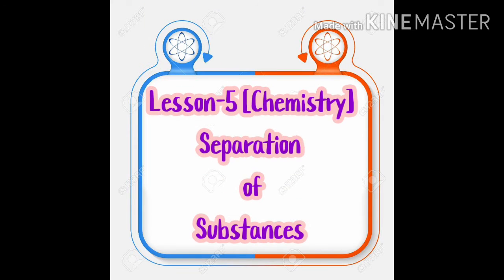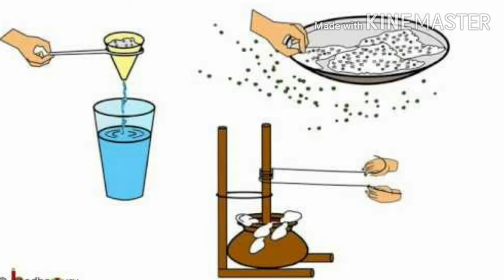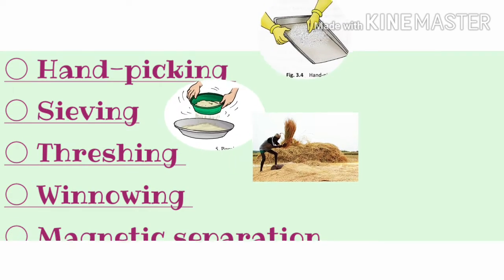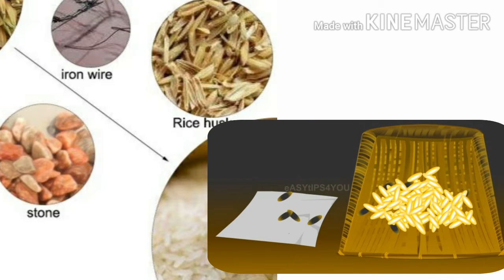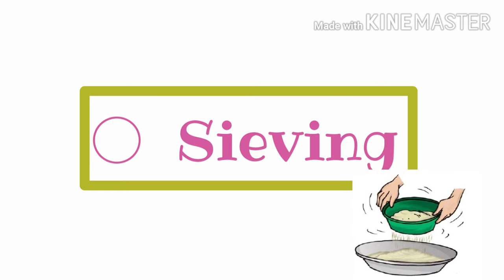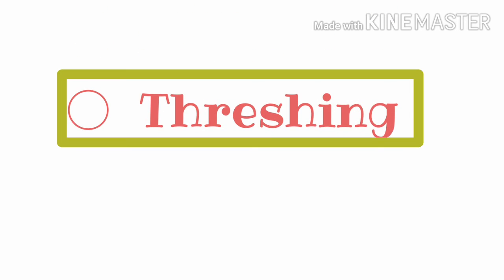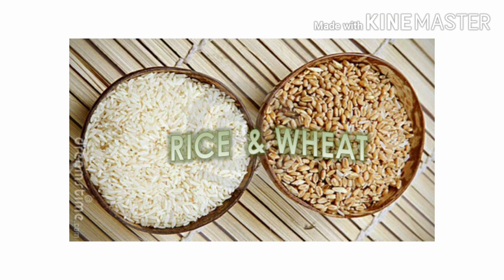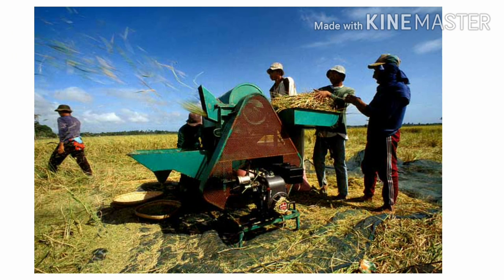Lesson-5 Separation of Substances (Methods of Separation)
separating solids from other solids(Hand-picking, sieving,threshing)